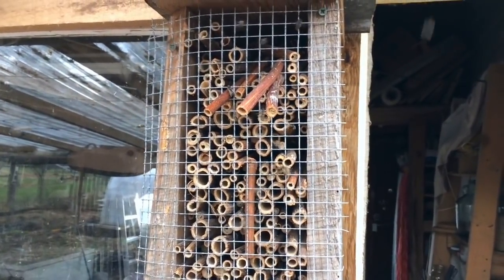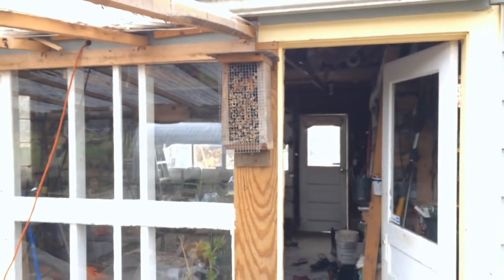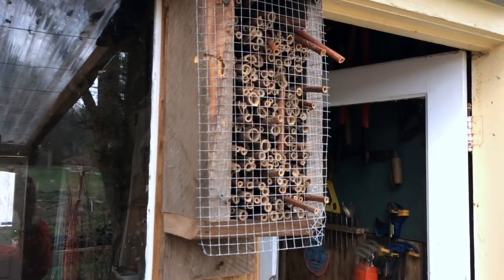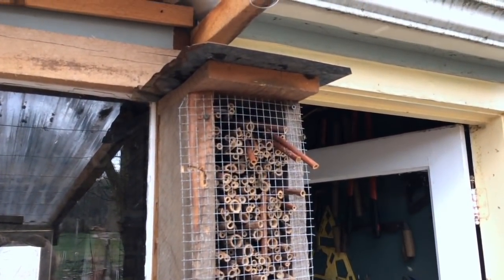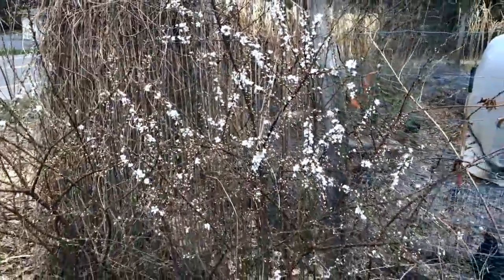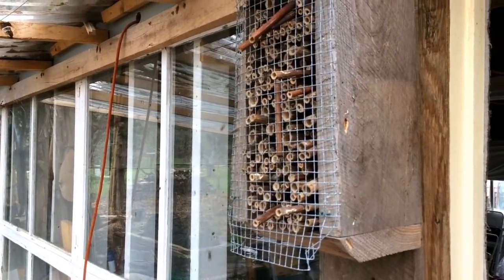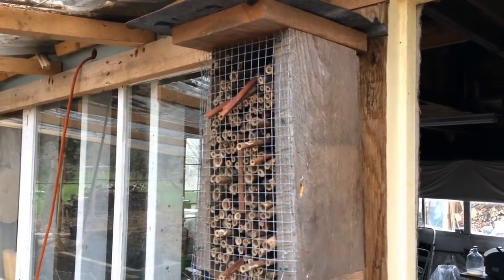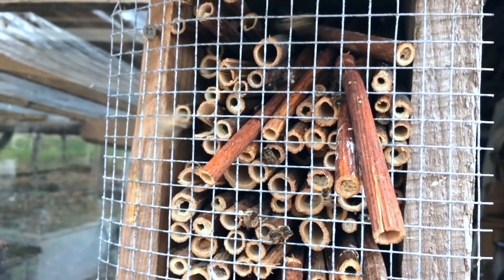Mason Bees - Waking Up and Loving Life!